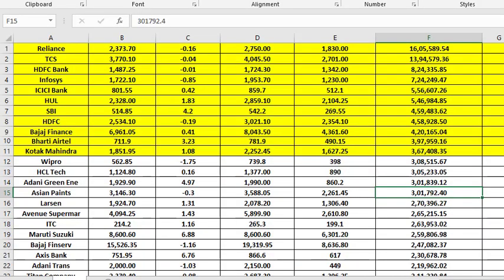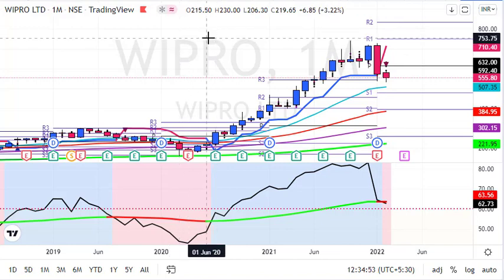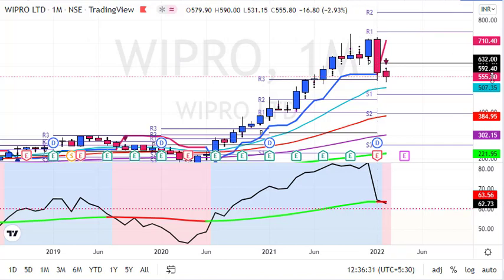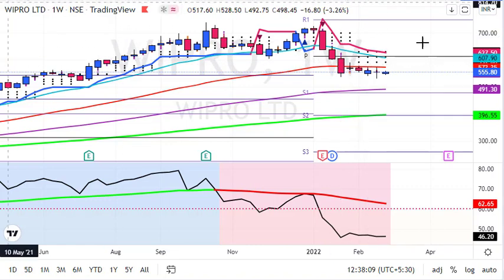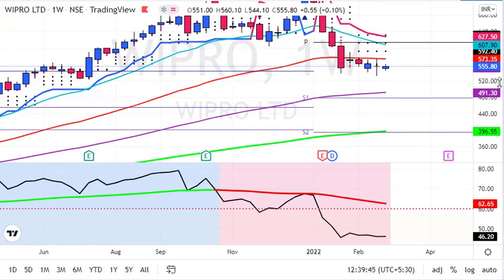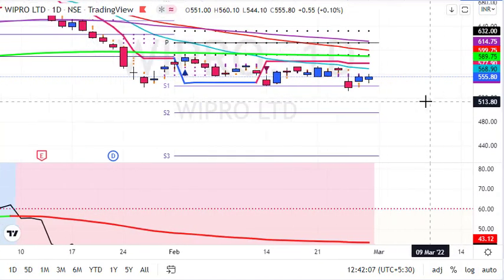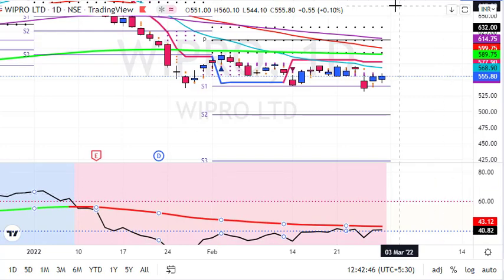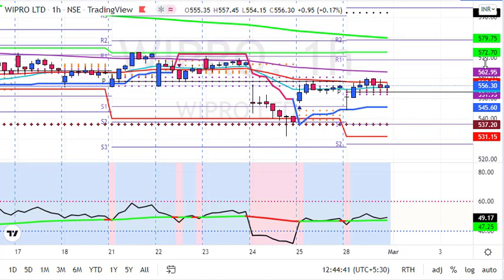Is Wipro is good for long-term ?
1. Daily 1-2 Nifty Banknifty future tips
2. Intraday and Positional (2-3 days holding ) calls
3. 90% profit making accuracy with 1:2 risk reward ratio
4. must have capacity to maintain 3 Lakhs+
5. Expected monthly average returns are 75K to 80K
6. Charges 5k/monthly or 30k/yearly.

1. Daily 1-2 Nifty banknifty & stock Options tips
2. Intraday and Positional (2-3 days holding) calls
3. 90% profit making accuracy with 1:2 risk reward ratio
4. Must have capacity to maintain 50k+
5. Expected monthly average returns are 20K to 25k
6. Charges 3k/monthly or 12k/yearly.

1. Daily 1-3 calls in gold, silver, copper, crudeoil & naturalgas futures
2. Intraday and Positional (2-3 days holding ) calls
3. 90% profit making accuracy with 1:2 risk reward ratio
4. must have capacity to maintain 5-6 lakhs
5. Expected monthly average returns are 1 to 1.25 lakhs
6. charges 5k/monthly or 30k/yearly.

1. Daily 1-2 calls in rupee futures
2. Intraday and Positional (2-3 days holding ) calls
3. 90% profit making accuracy with 1: risk reward ratio
4. must have capacity to maintain 60k t 100k+
5. Expected monthly average returns are 40K to 43K
6. Charges 5k/monthly or 30k/yearly.

1. Daily 1-2 calls in NSE Stocks
2. Pure Intraday calls
3. 90% profit making accuracy with 1:2 risk reward ratio
4. must have capacity to maintain 50k
5. take each position worth 1 lakhs rupees
6. Expected monthly average returns are 20K to 25K
7. charges 3k/monthly or 12k/yearly.

1. Fix Returns (3 to 5% / Month).
•1 Months Prior intimation is required for Permanent closure.

2.High Risk Higher Return Account Management
•30:70 Profit Sharing basis.
• 10K Security Deposit (Refundable at end).